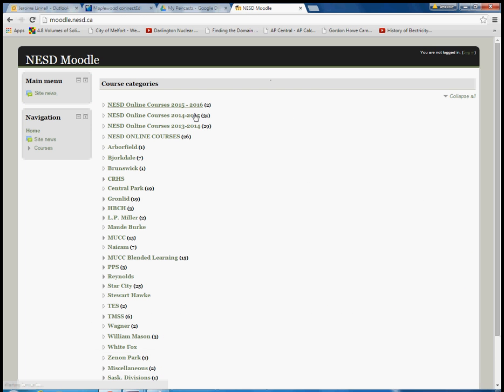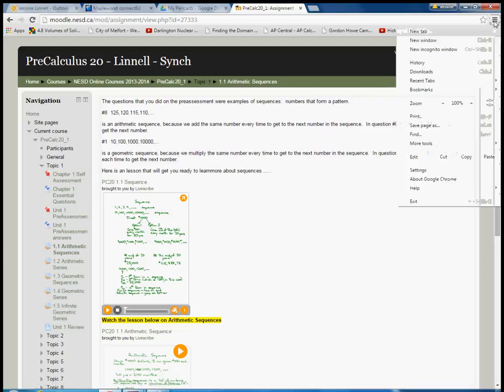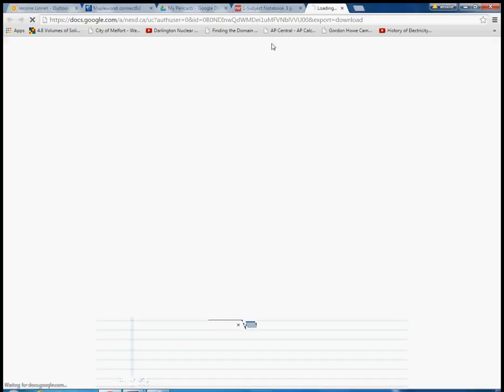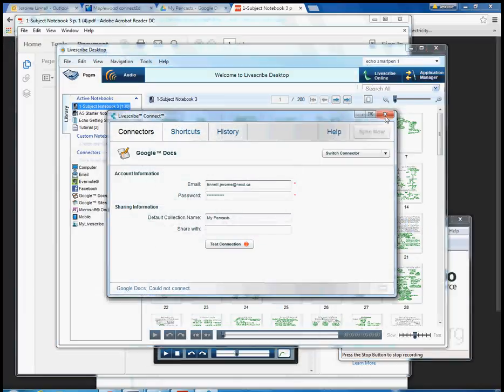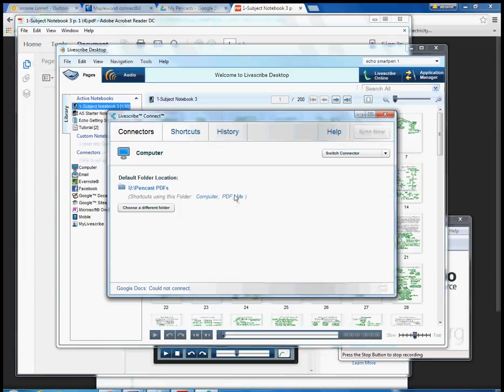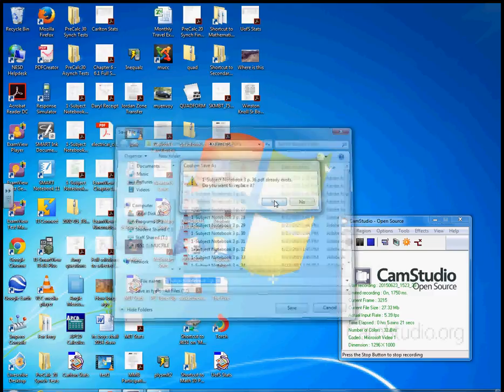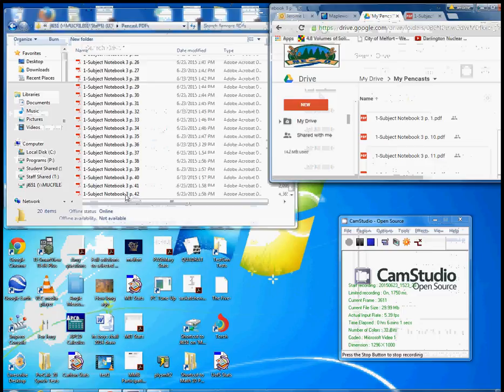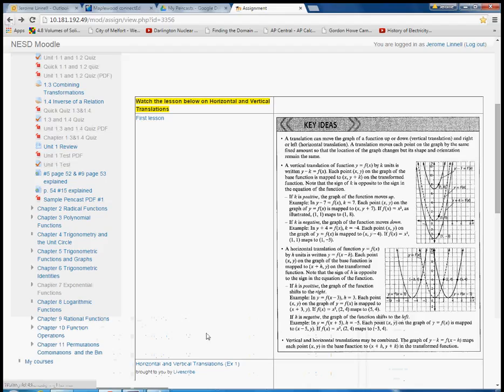How to Use Pencast PDFs